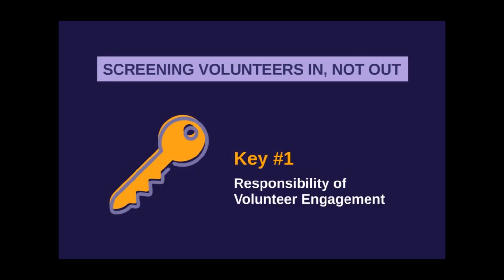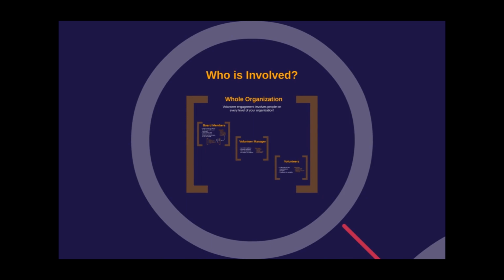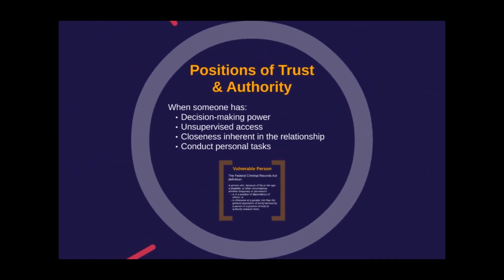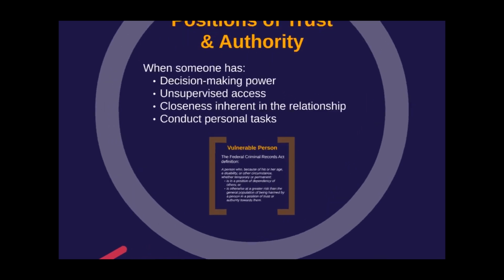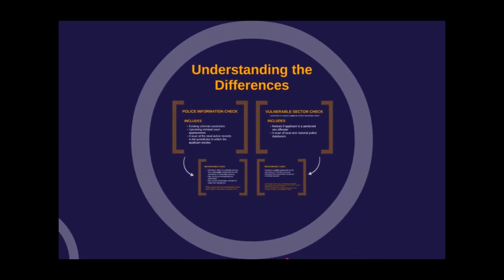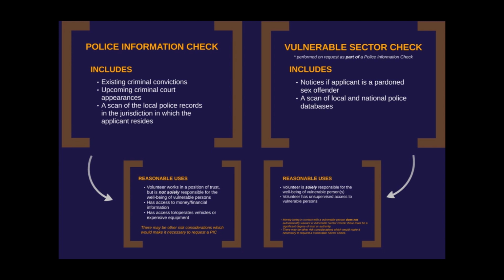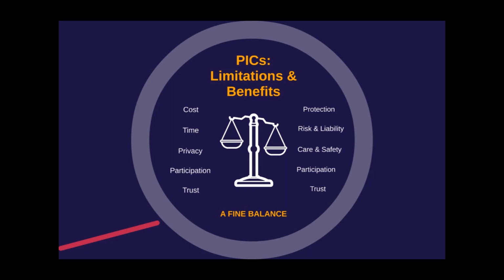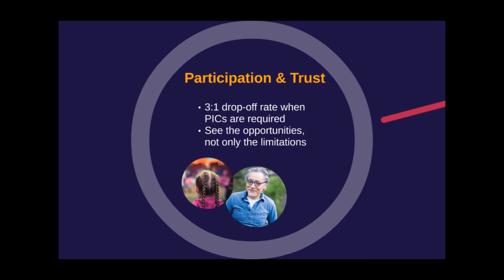The Three Keys to Screening: Key 1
With the Three Keys to Screening, take a high-level approach to the 10 Steps to Screening and find the right fit for your organization by bringing volunteers in, not screening them out.